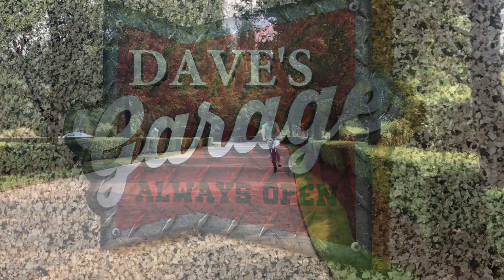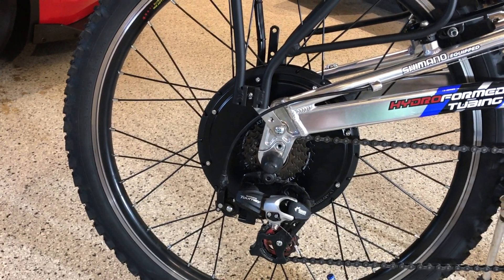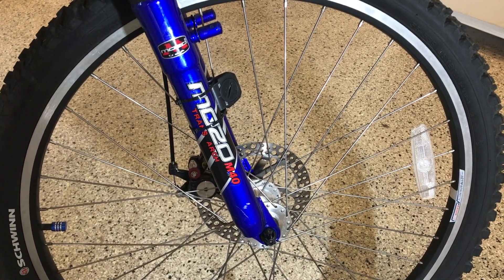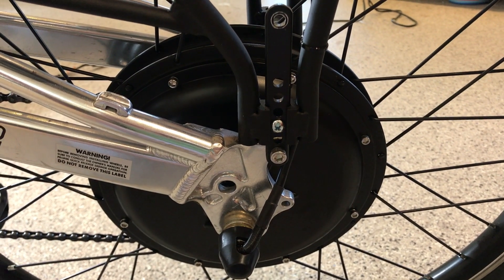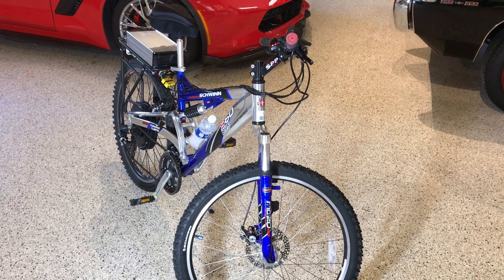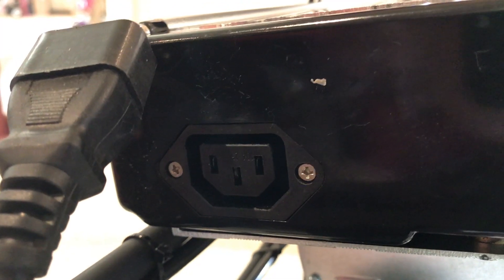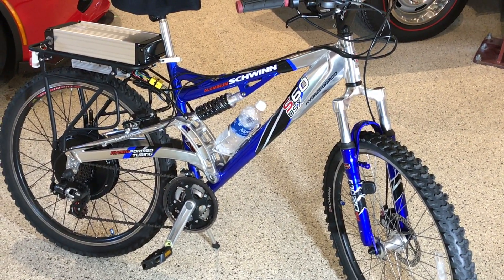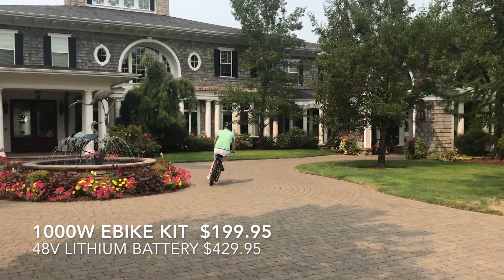eBike Kit: Amazon's eBike Review for 2021 1500W 2000W and 48V Battery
Dave's Garage takes an up close detailed look at the 1000W eBike Kit along with the recommended 48V Lithium battery.  Top speed, hill climbing, assembly, parts, quality, and more.  Electric bicycle information for ebike kit enthusiasts.

RESEARCH RESULTS:

LINKS to Currently Recommended Kits:

1000W Kit Shown in Video

Alternate Options You May Wish to Consider:
1500W Rear Drive Kit
2000W Rear Drive Kit

The 48V 14Ahr Battery I Used is No Longer Available

Alternate Battery Link (Looks VERY Similar, if not the same as what is seen in the video):
48V 15AH Battery

And here's an upgraded version of the battery with more power:
48V 20AH Battery